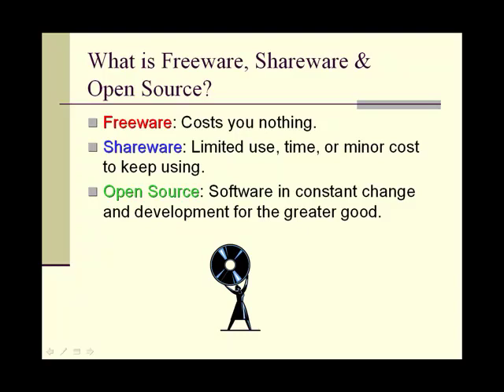Freeware, Shareware, & Open Source for Elementary Teachers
In budget minded times, elementary teachers have to do what they can to make things work in the classroom.  Nothing saves money like free or cheap software to make teaching with technology that much easier.